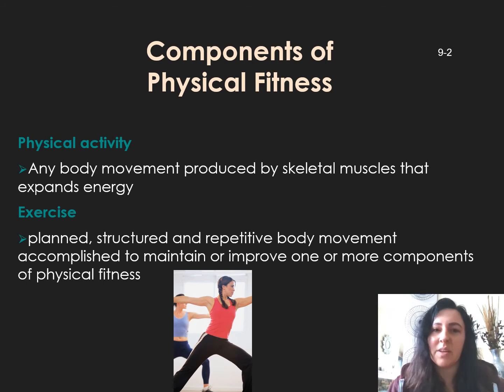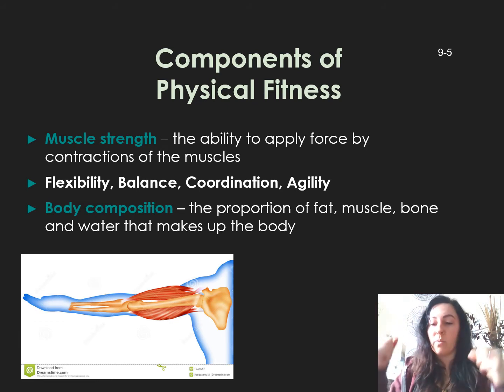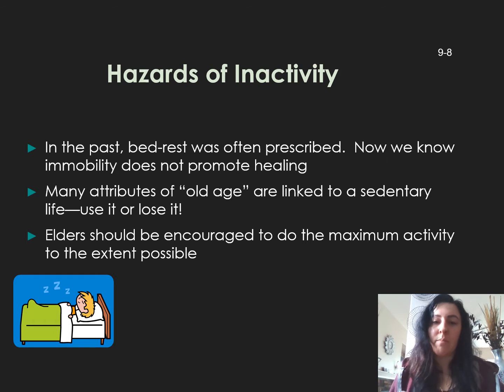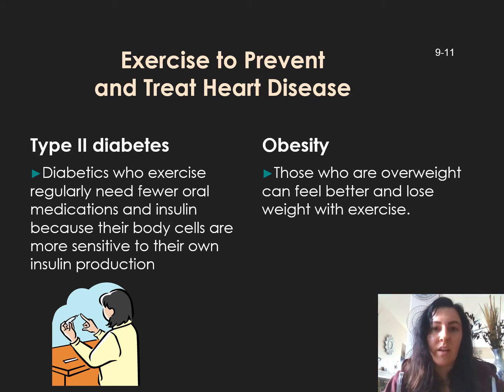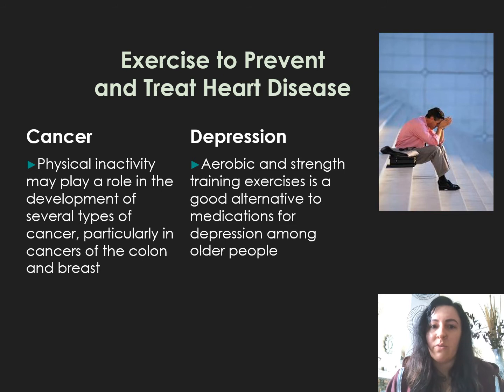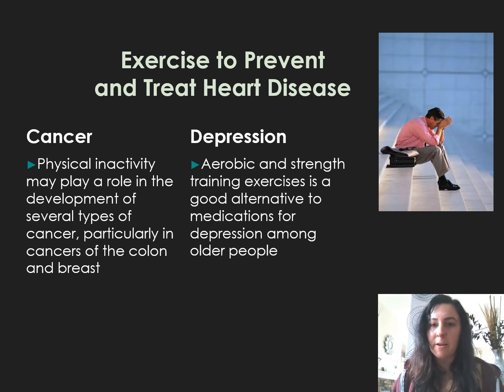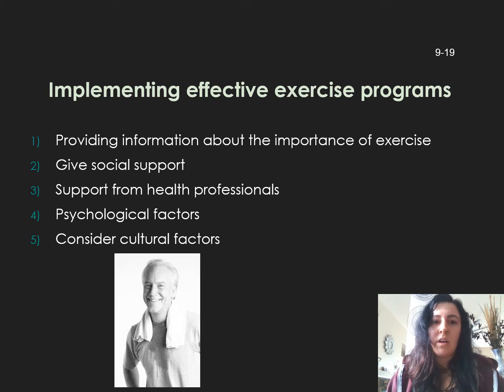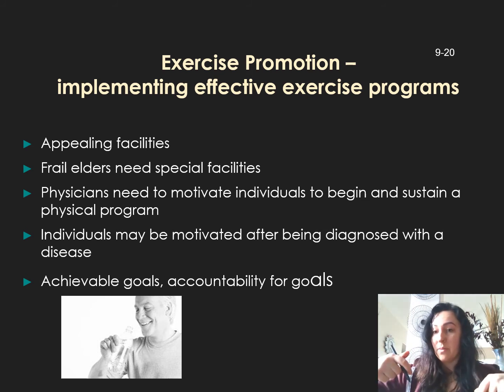Chapter 9 hsci 423